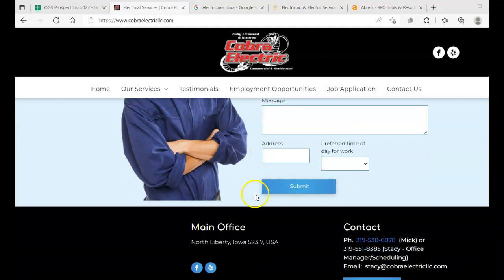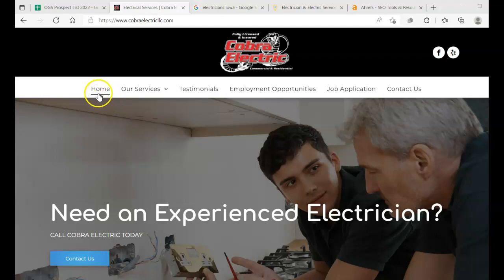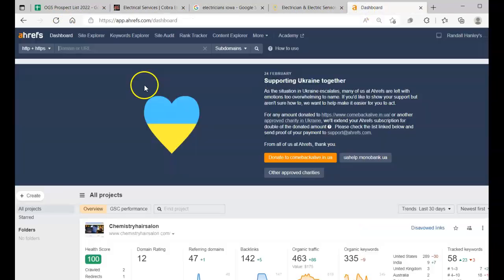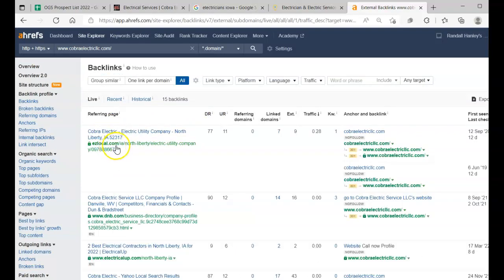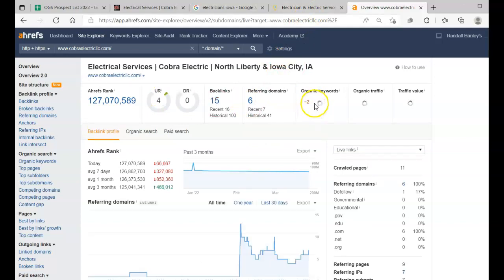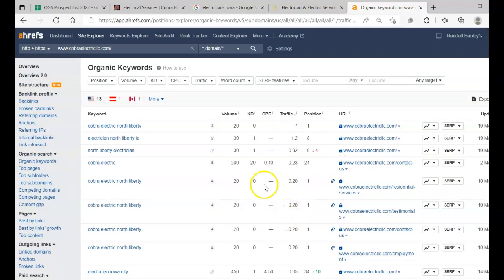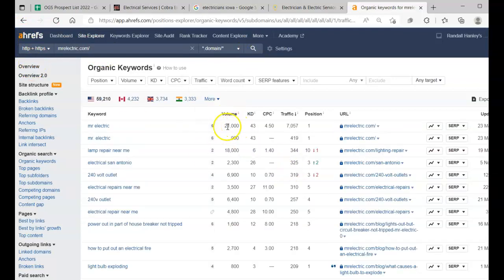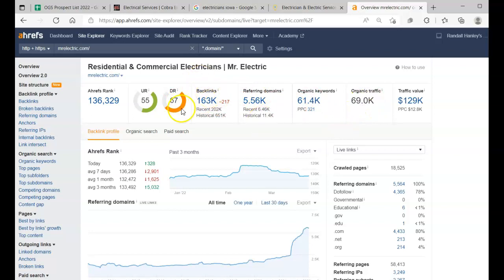Cobra Electric Screencast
We sit down to show Mick over at Cobra Electric how to start boosting his rankings online. We are able to compare and contrast all of his competion and use what they have already done as a guide. Then we want to go above and beyond and blow them out of the water. Once that happens customers come to you and beg to take their money!